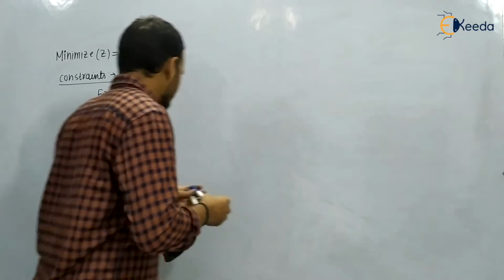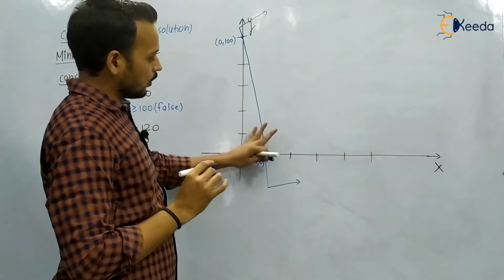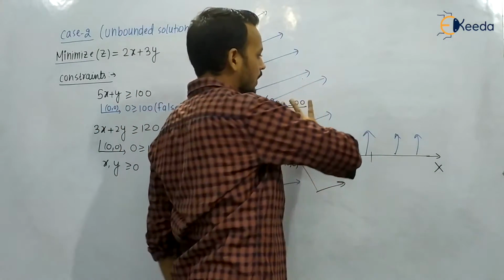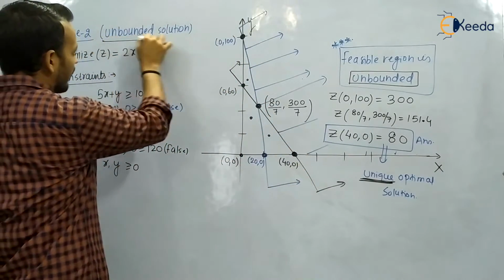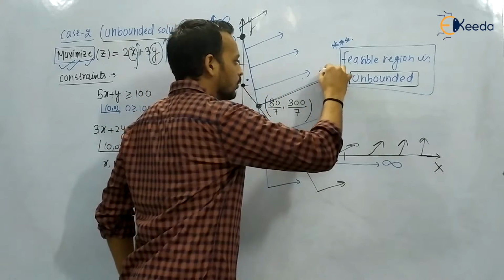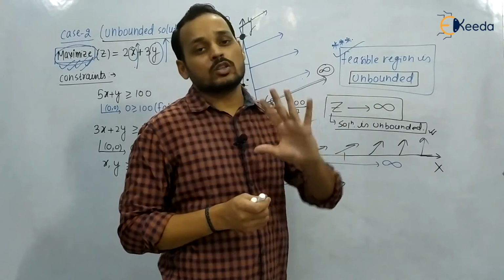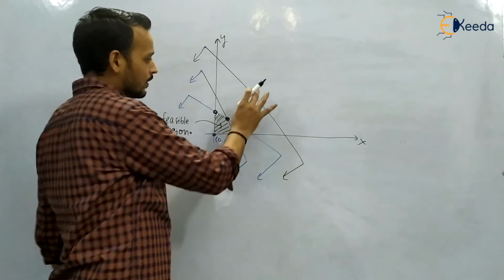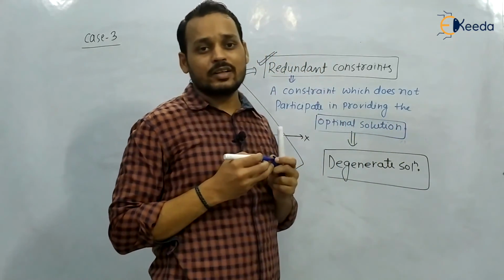Special Cases in Graphical Method 2 | Linear Programming | GATE IE & OR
Explore the nuances of Special Cases in Graphical Method 2 in Linear Programming with this insightful video. In this session tailored for GATE Industrial Engineering & Operations Research, we delve into key concepts and problem-solving techniques. Simplified explanations and step-by-step examples make this complex topic easy to grasp. Enhance your understanding of optimization with practical insights. Don't miss out on this essential knowledge for your exam preparation!

Happy Learning.